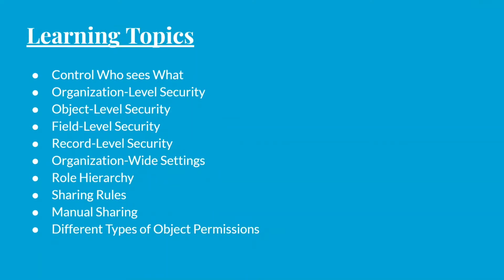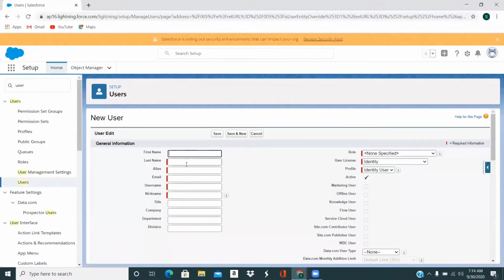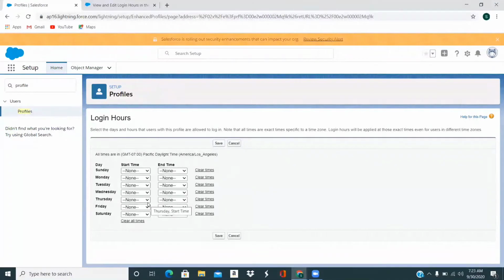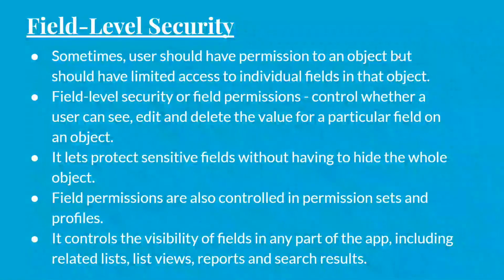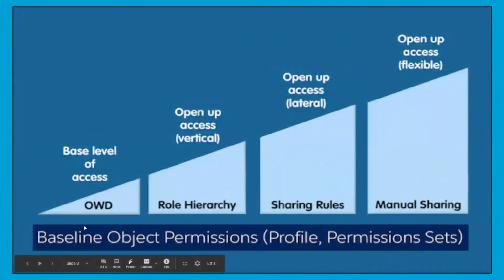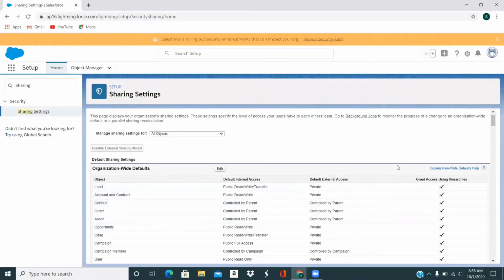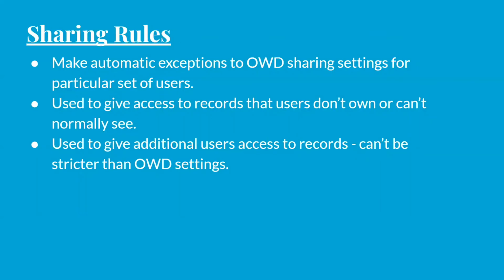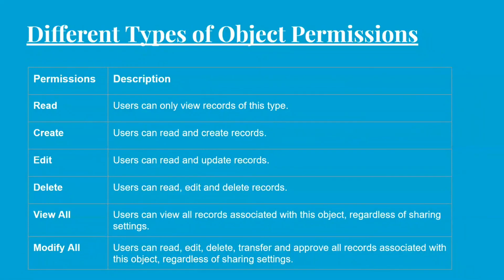Salesforce Security And Sharing Model | organization level security In Salesforce | Sharing Settings